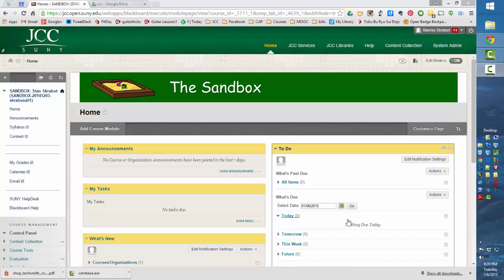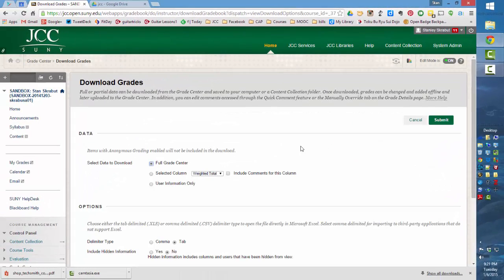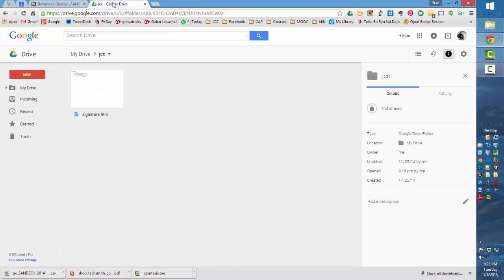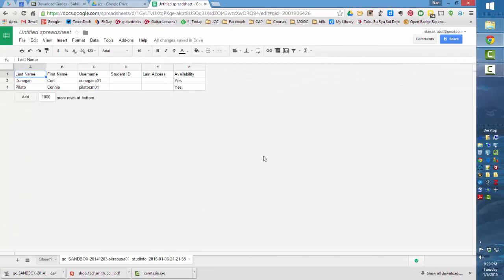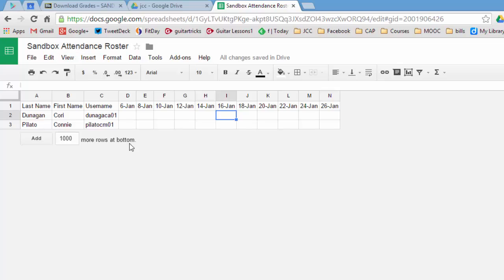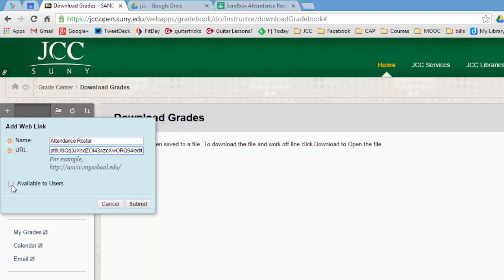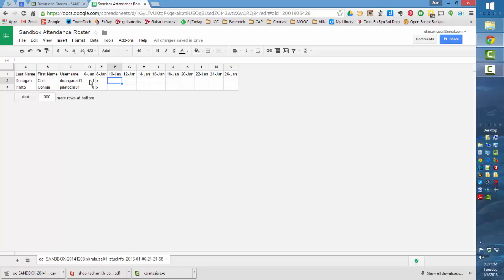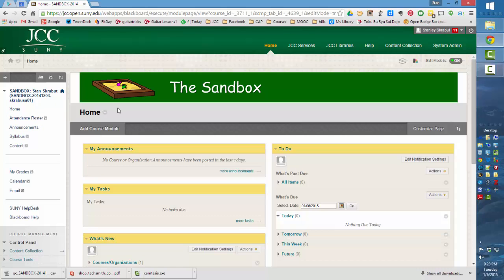Adding attendance roster to Blackboard course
This video demonstrates how to add an attendance roster created in Google spreadsheets to Blackboard course menu bar.